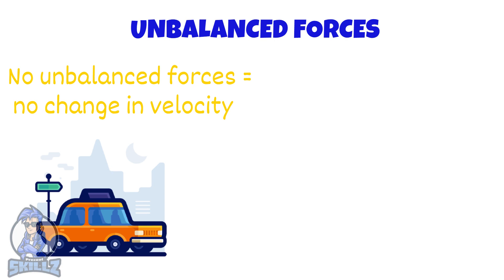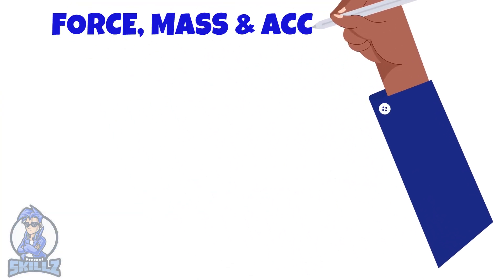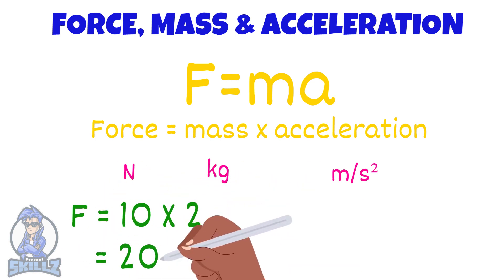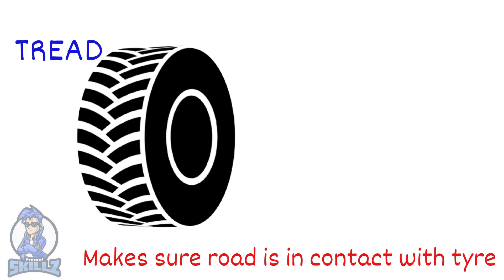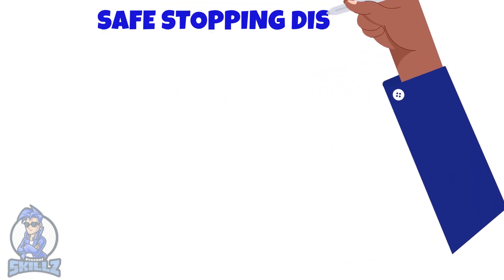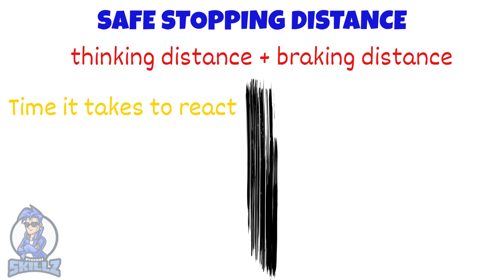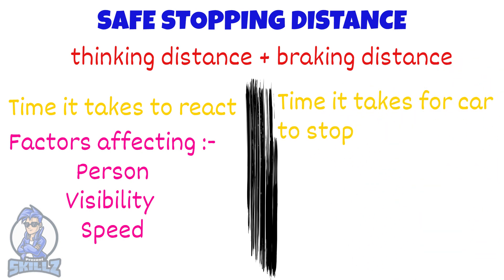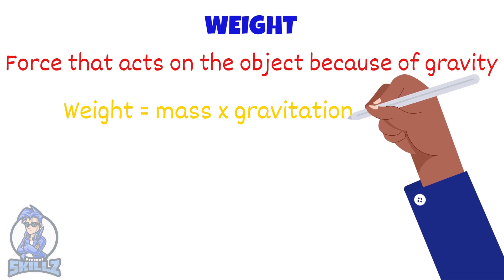Forces & Movement | iGCSE Physics #4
- Unbalanced Forces
- F=ma
- Braking & ABS
- Safe Stopping Distance